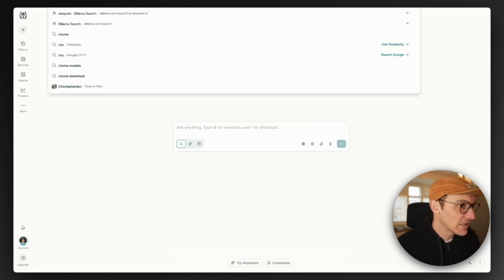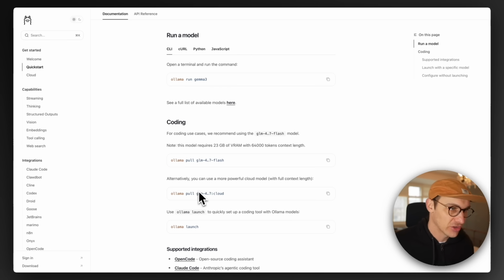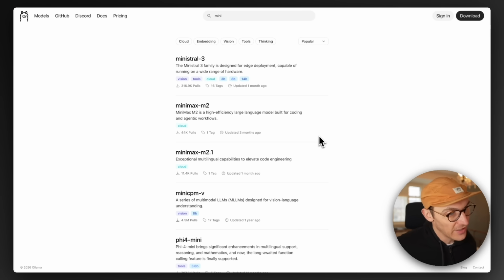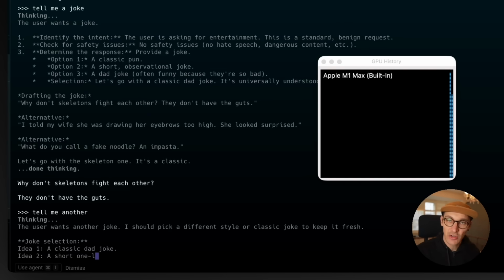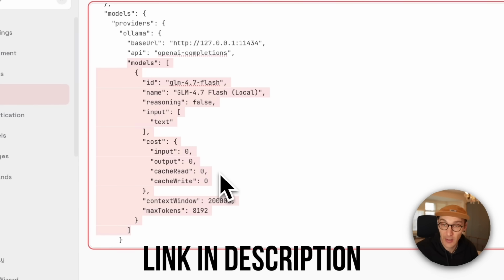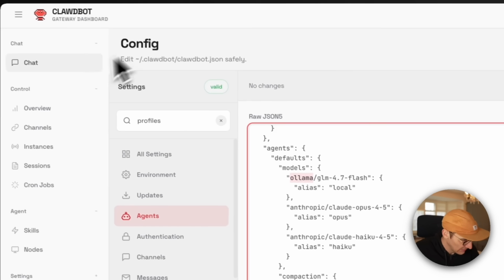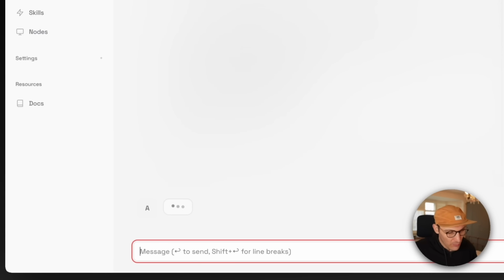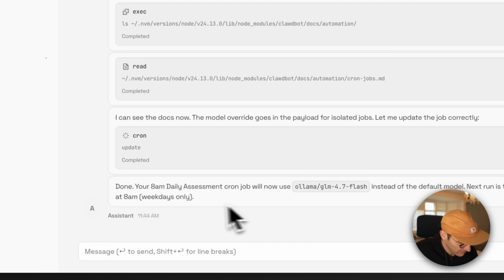OpenClaw with Local LLM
Fancy running Moltbot with local LLMs? This video guides you through setting it up with Olama, covering model selection, context length adjustments, and integrating it with Moltbot for various tasks. Key takeaways:

*   Setting up Olama for local LLM inference.
*   Choosing between local and cloud-based models.
*   Adjusting context length for optimal performance.
*   Integrating local models with Moltbot for skills and cron jobs.
*   Balancing speed and power when selecting models for different tasks.

⏰ Timestamps
00:00 Intro
00:45 Ollama or LM Studio?
01:28 Setting up our local model
02:48 Testing out our local model
03:32 Setting up Clawdbot / Moltbot with our local model
04:50 Using a 100% local (private) model in Clawdbot / Moltbot
05:57 Applying different models to cron jobs/tasks in Clawdbot / Moltbot
06:34 Final thoughts on local models on Moltbot